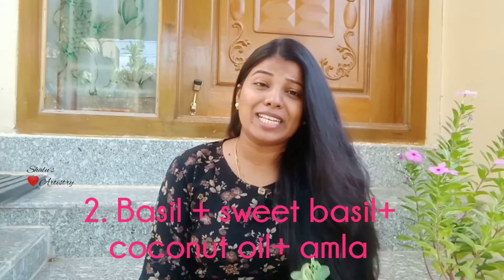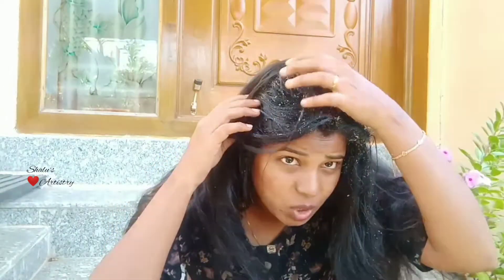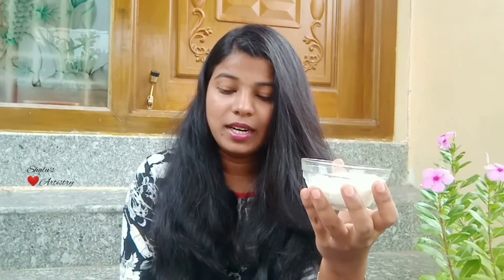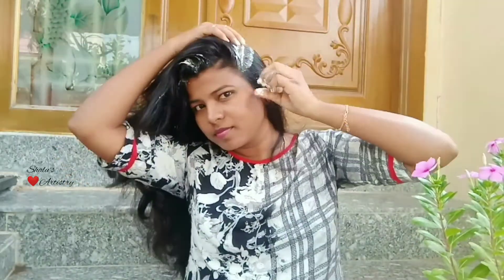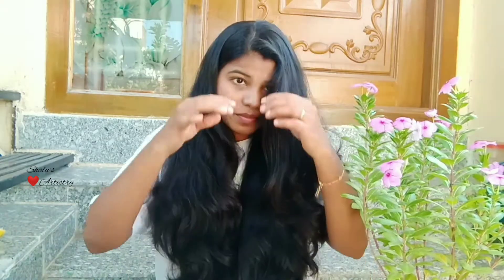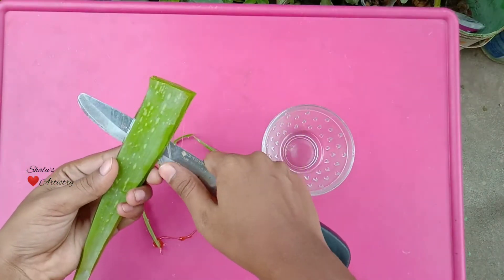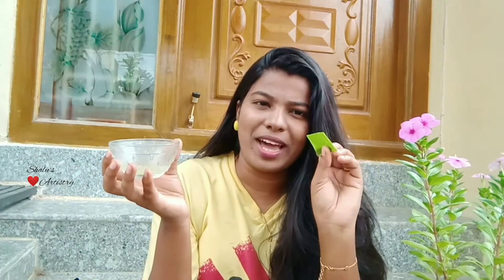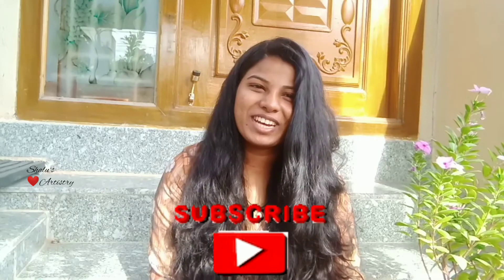5 Hair Masks to Cure Dandruff